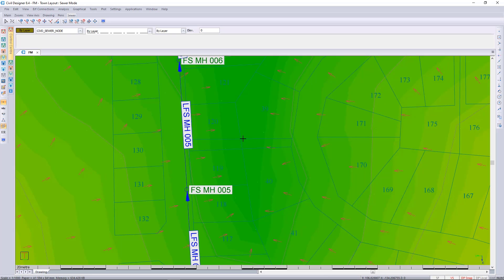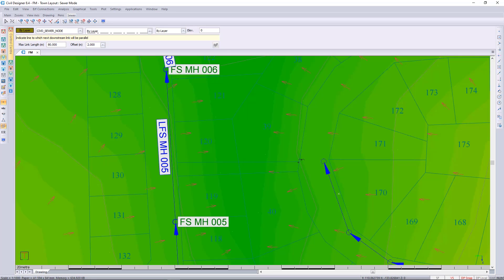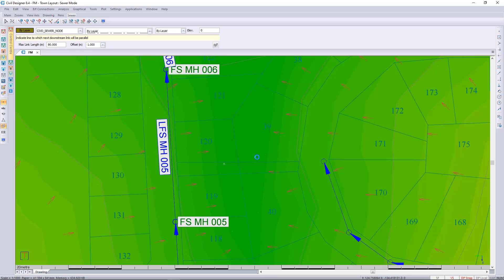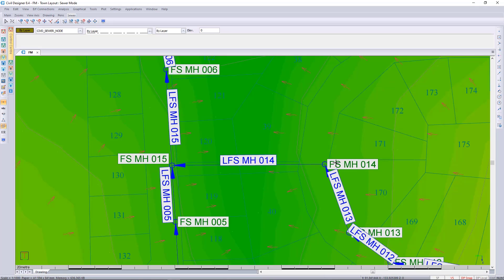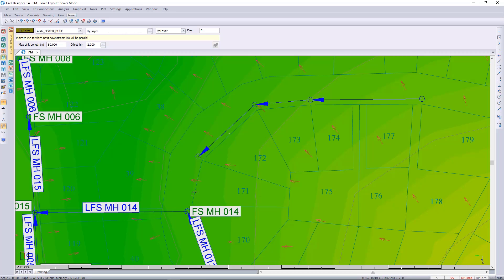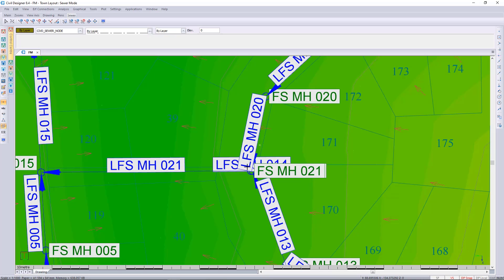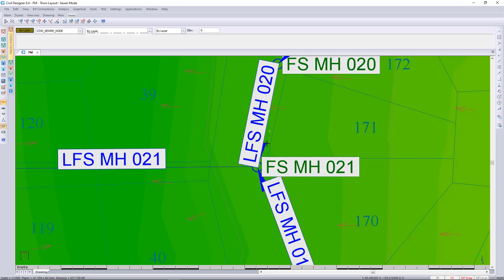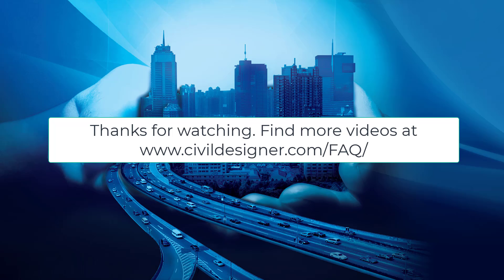CIVIL DESIGNER FAQ - Graphically tying into an existing pipeline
Graphically tying into an existing pipeline